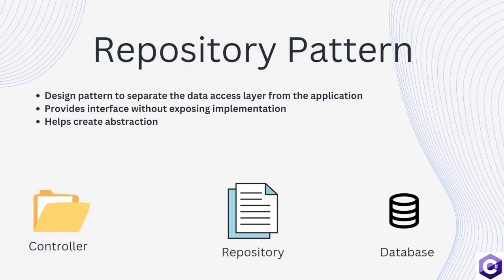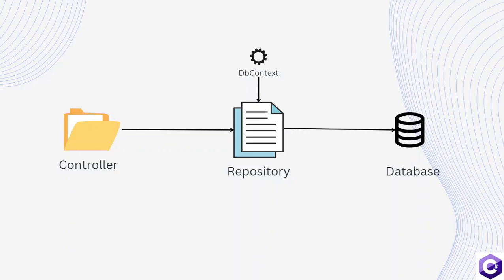The Repository Pattern explained in ASP. NET CORE (with code example) Part #21